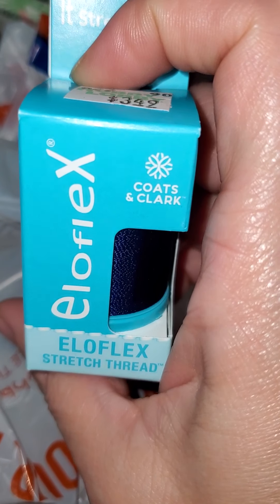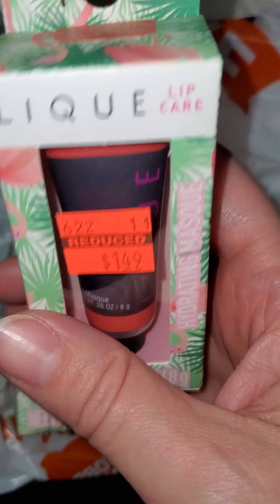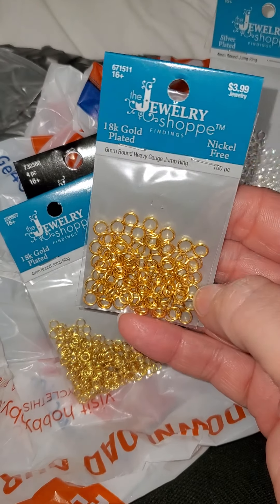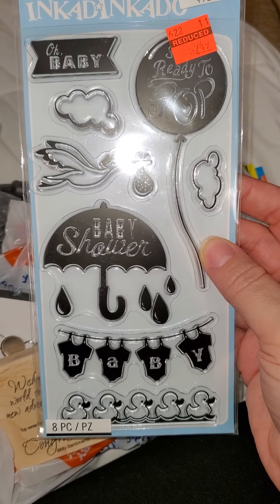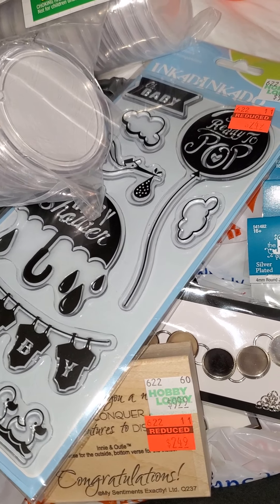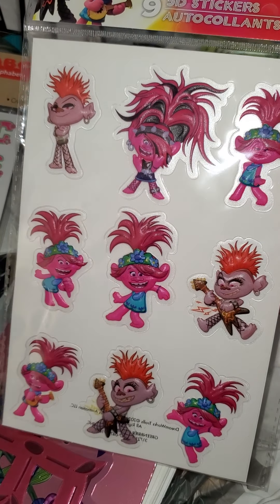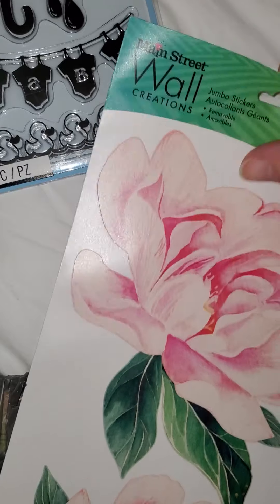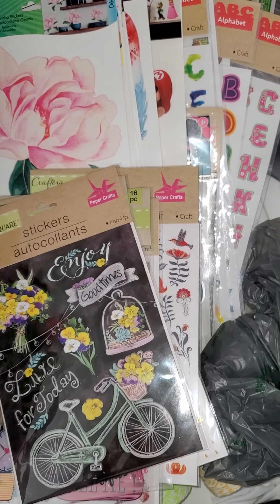Hobby Lobby/Dollartree haul 2-13-21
stickers galore